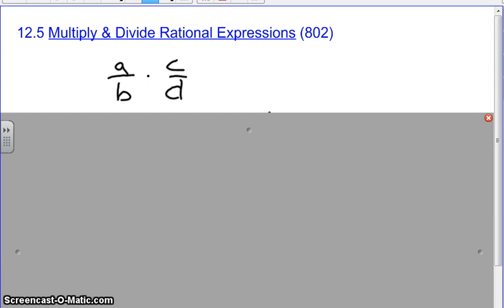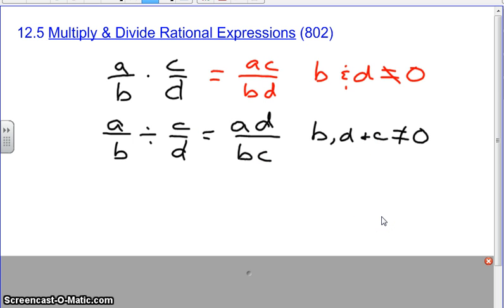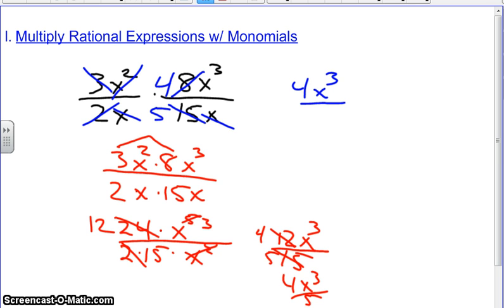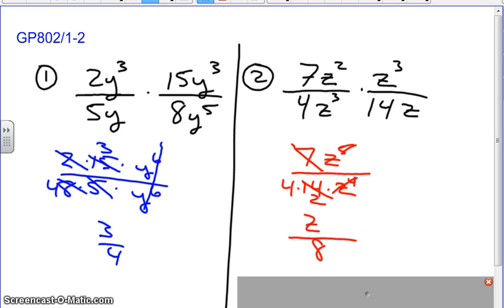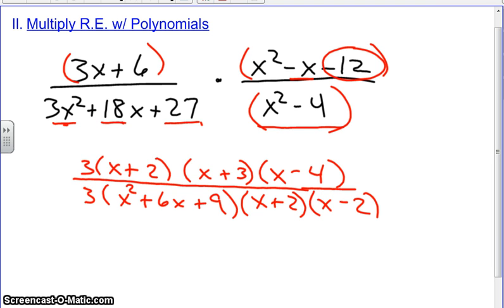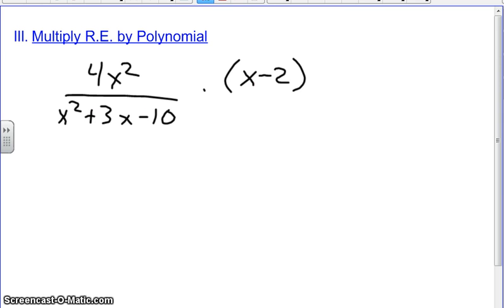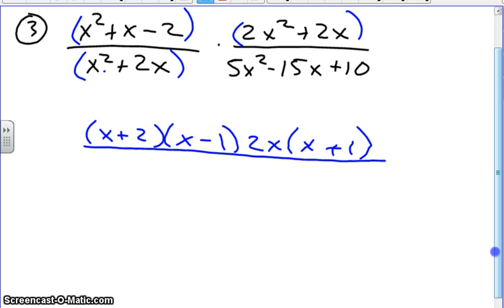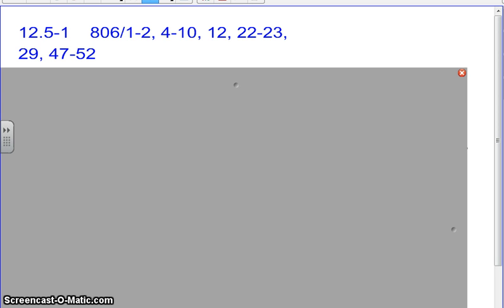Algebra 1 125-1 Multiply & Divide Rational Expressions